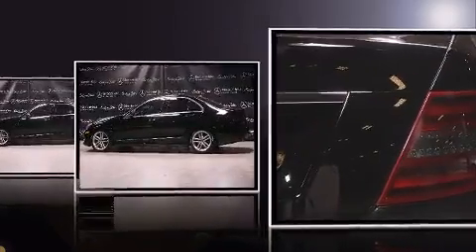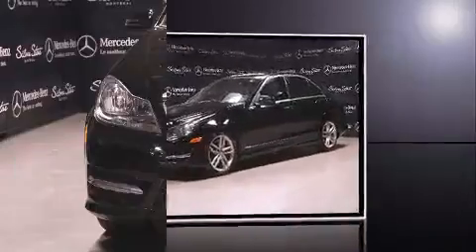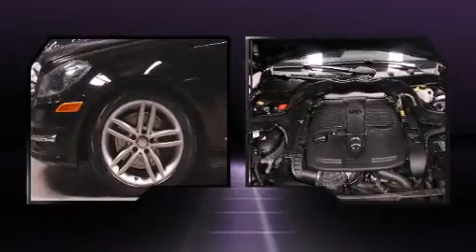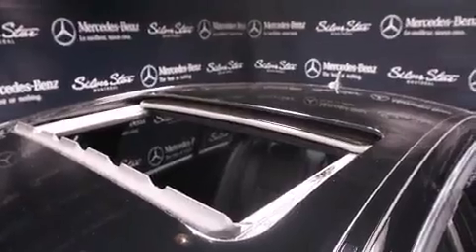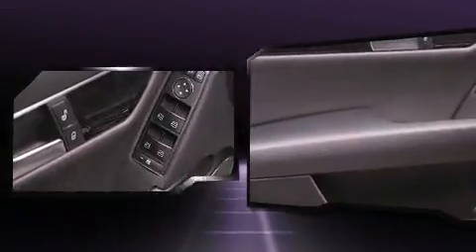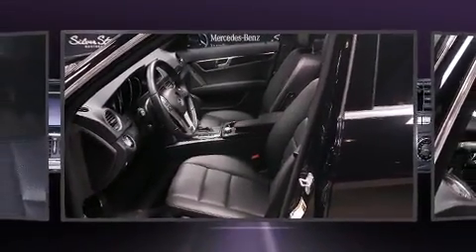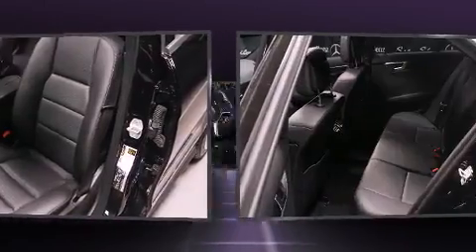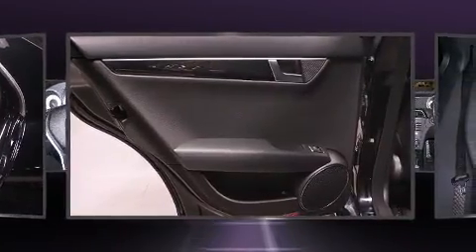2013 Mercedes-Benz C-Class C 300 4MATIC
Silver Star Mercedes-Benz Montr��al
7800 Boulevard D��carie
in Montr��al, QC H4P 2H4

You're going to love the 2013 Mercedes-Benz C-Class. This 4 door, 5 passenger sedan still has less than 45,000 kilometers! Smooth gearshifts are achieved thanks to the 3.5 liter 6 cylinder engine, and for added security, dynamic Stability Control supplements the drivetrain. Top features include front dual zone air conditioning, power front seats, heated seats, fully automatic headlights, power moon roof, rain sensing wipers, an overhead console, and power windows. You and your passengers will enjoy the stereo system, which includes a CD player with MP3 capability, steering wheel mounted audio controls, and 8 speakers, providing excellent sound throughout the cabin. Mercedes-Benz also prioritized safety and security by including: head curtain airbags, front and rear SIDE impact airbags, traction control, brake assist, anti-whiplash front head restraints, ignition disabling, an emergency communication system, and 4 wheel disc brakes with ABS. This car was designed with safety in mind, allowing you to drive with even greater assurance. This vehicle has achieved Certified Pre-Owned status, by passing Mercedes-Benz's comprehensive certification process. Our sales staff will help you find the vehicle that you've been searching for. We'd be happy to answer any questions that you may have. Stop in and take a test drive!